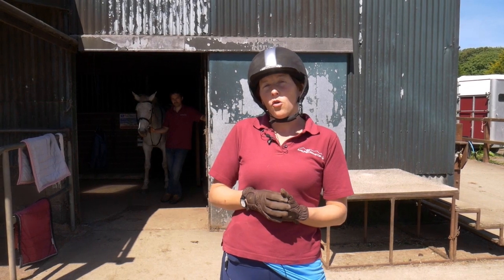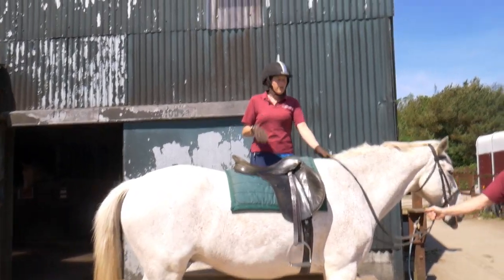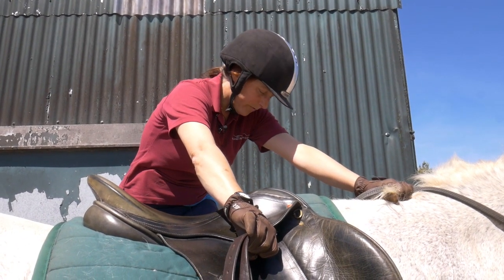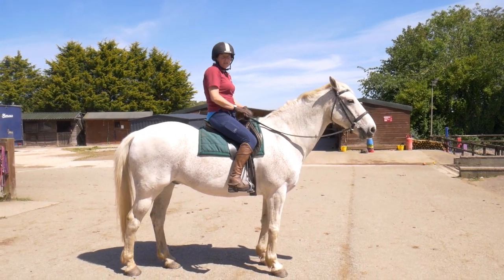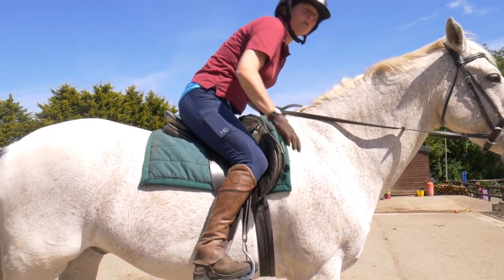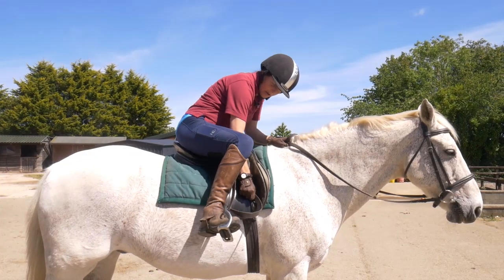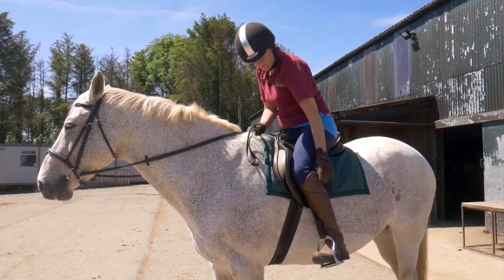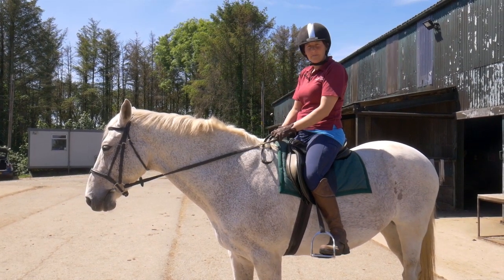How to mount before your lesson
Due to COVID-19 social distancing guidelines we will not be able to adjust your tack for the time being, so here's how to do it yourself.